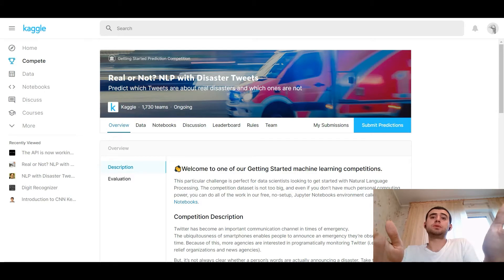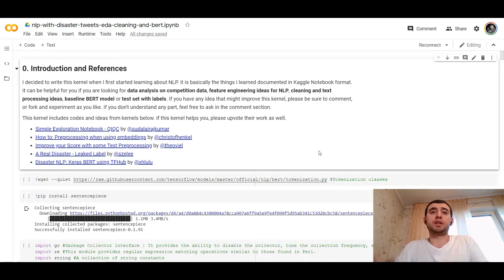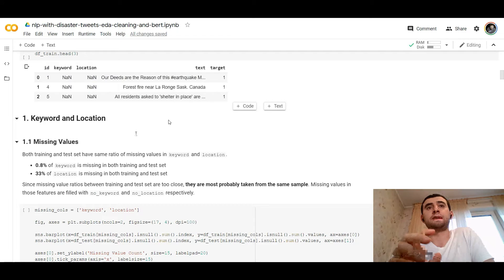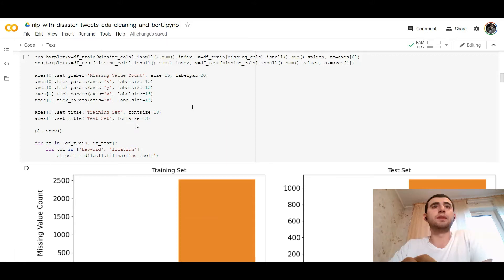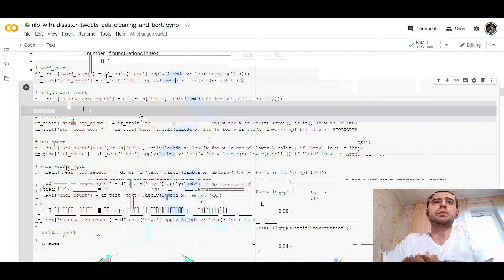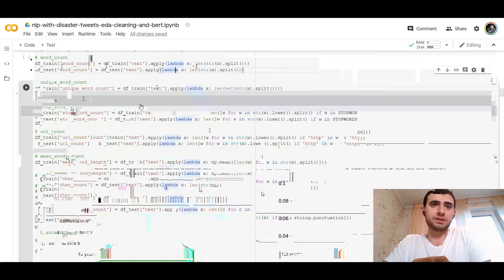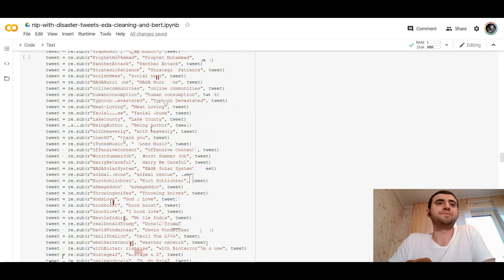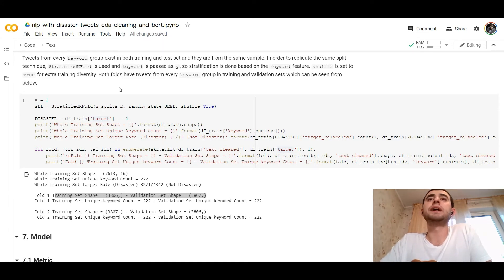Real or Not? NLP with Disaster Tweets | Kaggle | Code review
Jump on the opportunity to challenge Real or Not? NLP with Disaster Tweet competition!